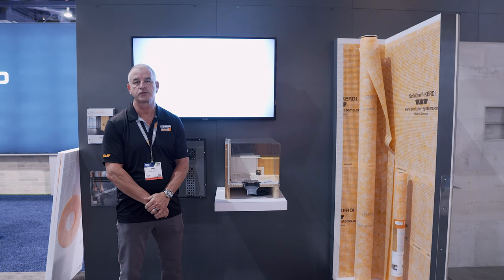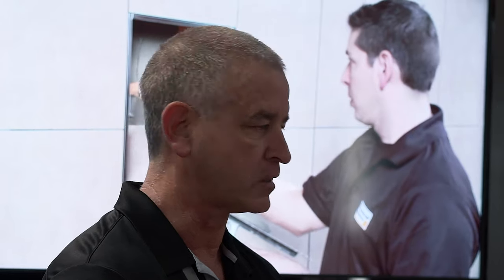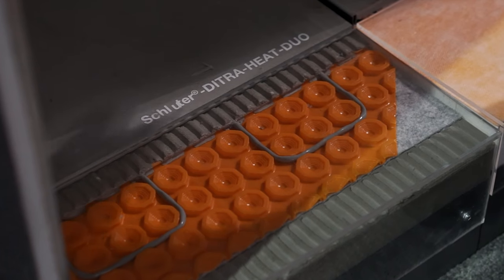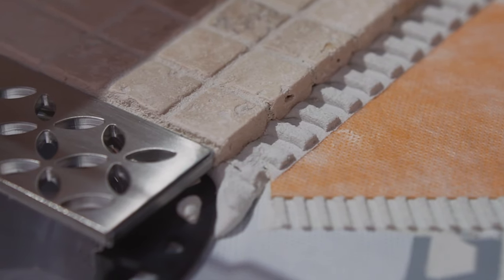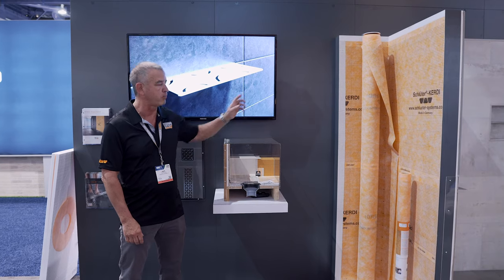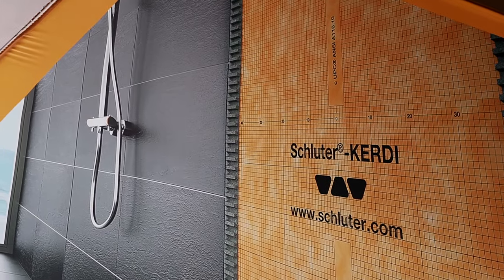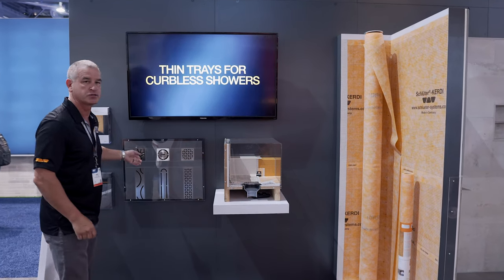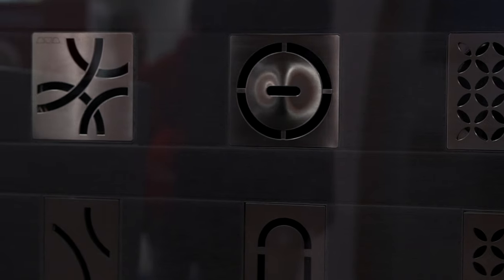Who Is Schluter Systems?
Love the idea of a beautiful tile shower but scared of the possibility of mildew? Schluter-Systems North America has you covered!!